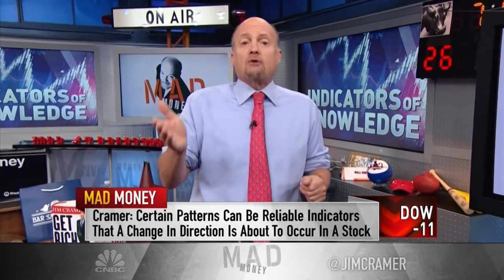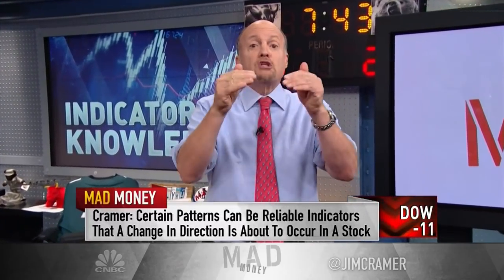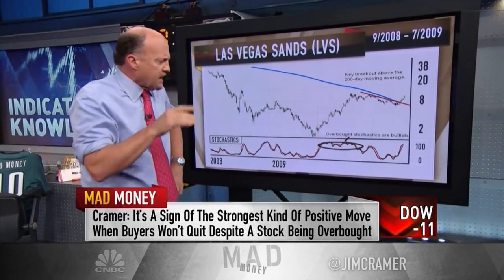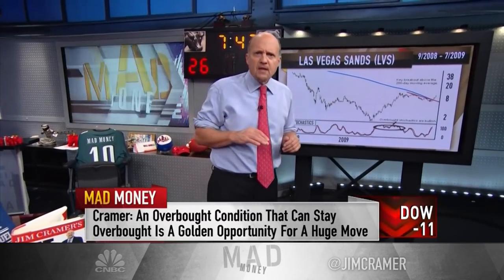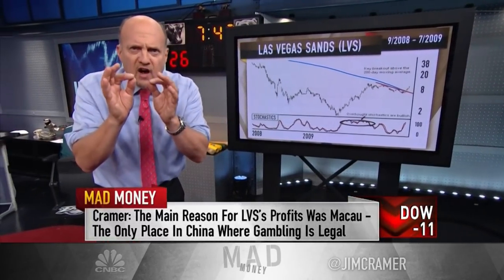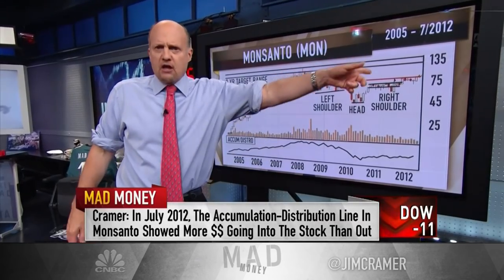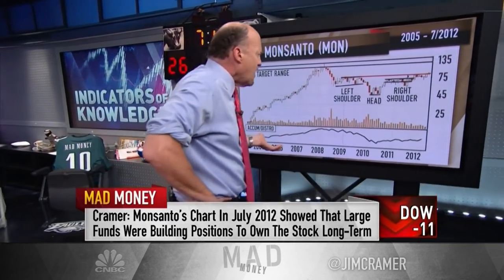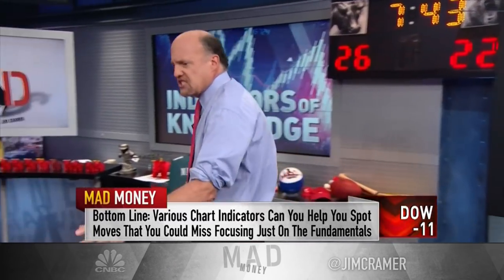Cramer shares the unusual signs that mean a stock is ready to explode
Jim Cramer watches for one chart pattern that can tell you a stock is ready to skyrocket.